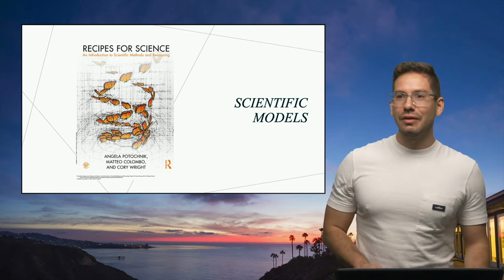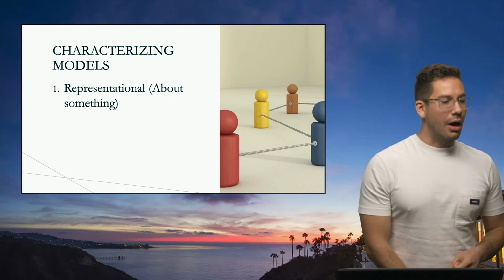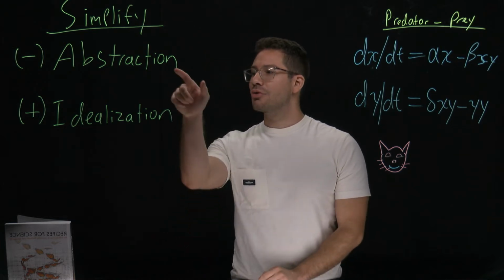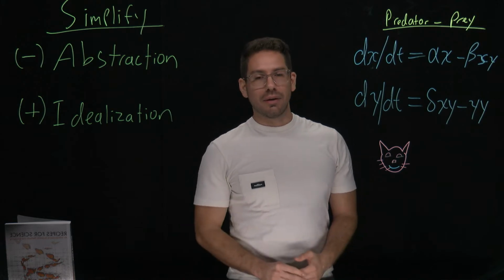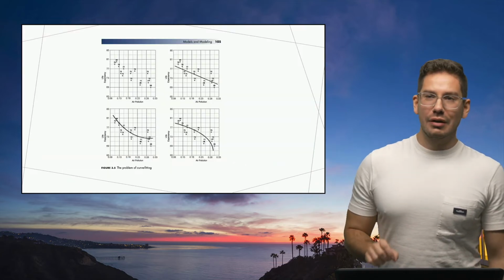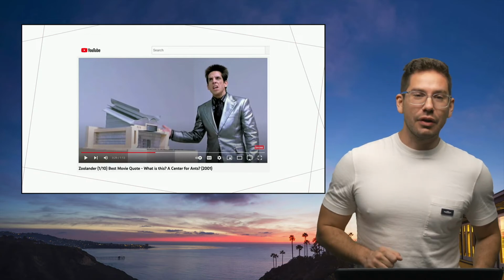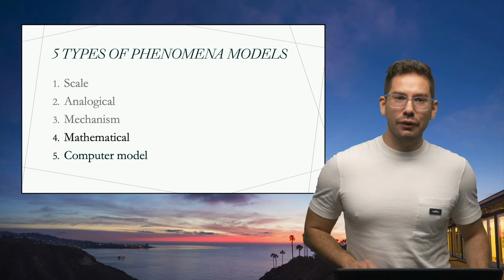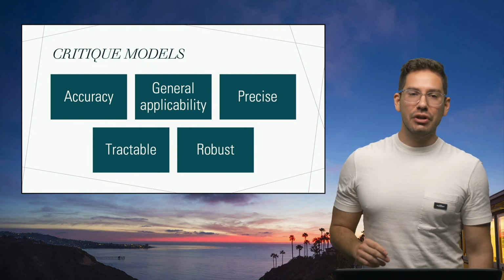What are scientific models?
Authors of recipes describe ways to characterize, categorize, and critique models scientists use

Characterizing: models are about something (representational), used to learn, and they simplify (idealization and abstraction).

categories: data and phenomena

Phenomena: scale, analogical, mechanistic, mathematical, computer

critique: accuracy, general applicability, precision, tractability, robustness